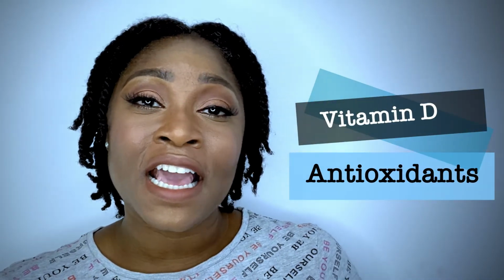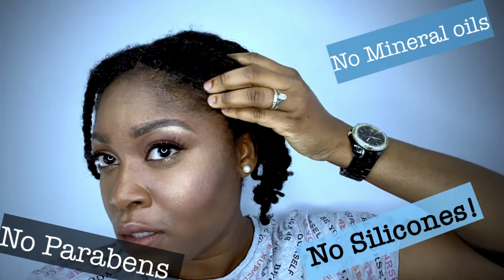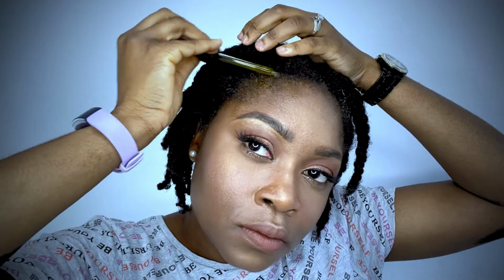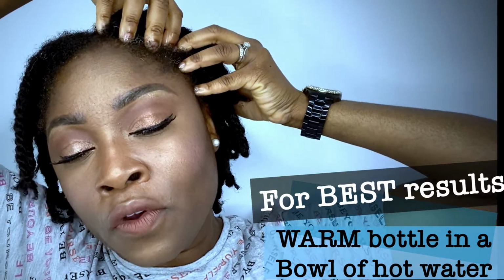Hair Loss? How to use Anoint Stimulating Hair Growth Oil | Regrow your Edges |Traction Alopecia